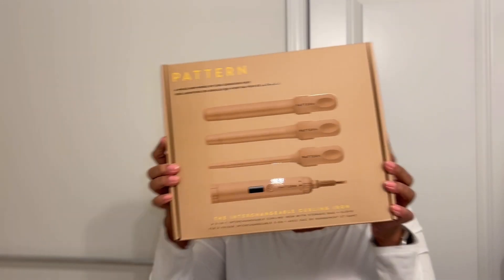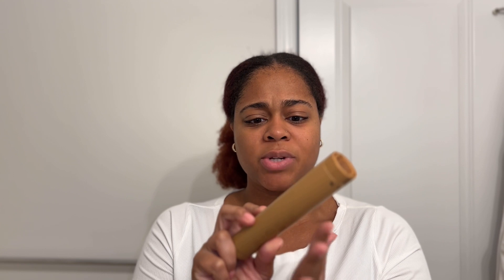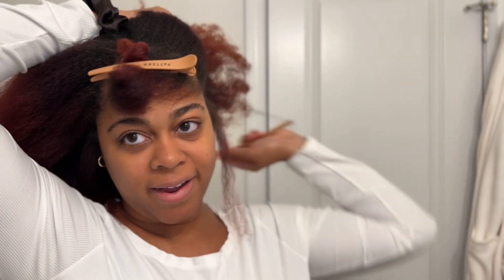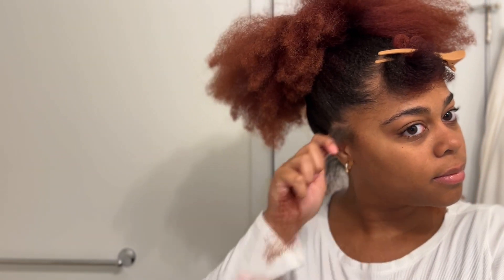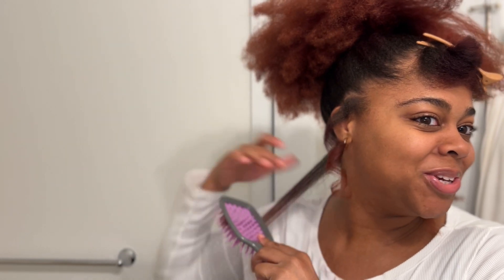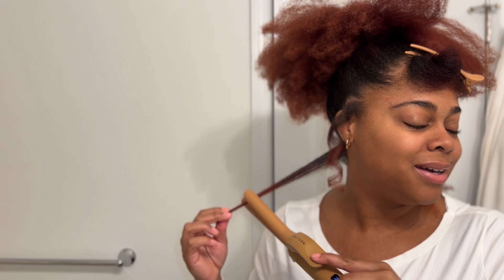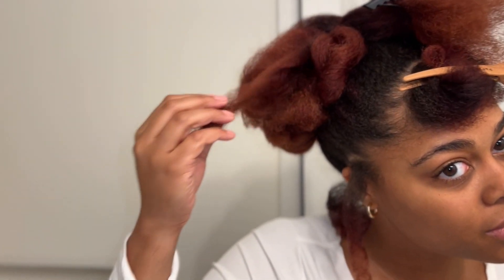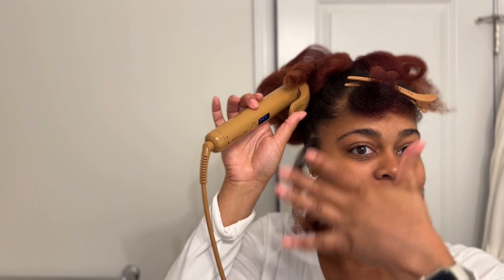PATTERN BEAUTY Interchangeable Curling Iron Review | How To Heat Style TYPE 4 HAIR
@PATTERNBeauty sent me their ✨NEW✨ Interchangeable Curling Iron and I had to test it for the gworls!

This curling iron goes from 250-425! It has an auto shut off feature and adjustable temperature knob. They have a kit that comes with the heat protectant and a case as well. Also loving the new retractable hair comb, so genius!

Have you tried this or would you try this? 👀😆